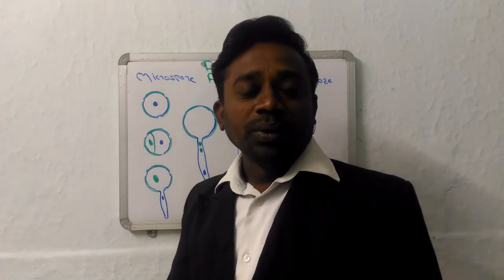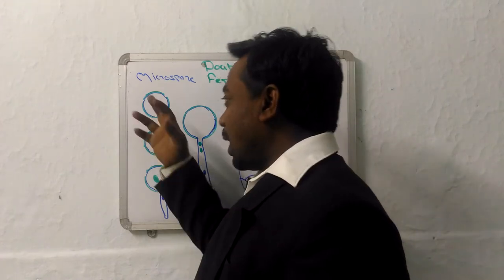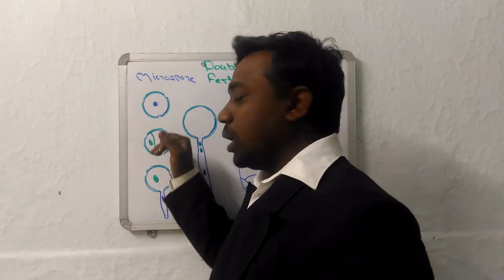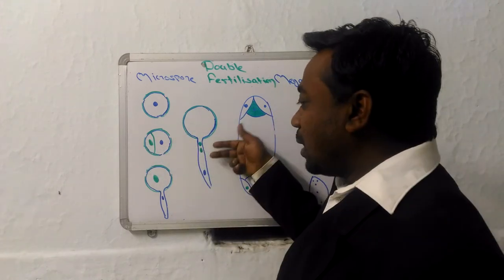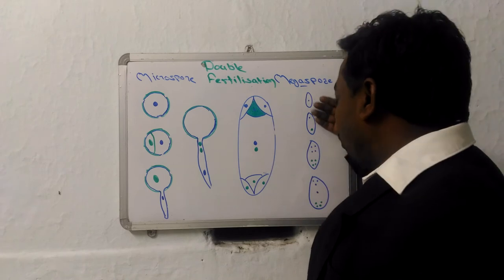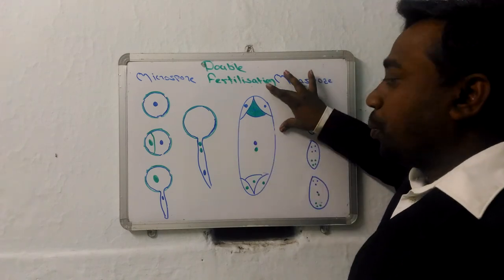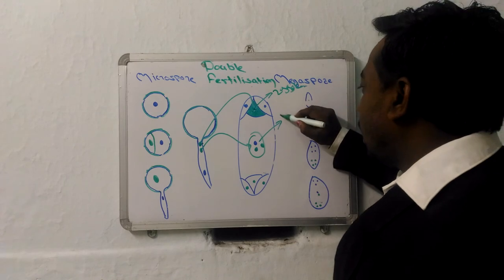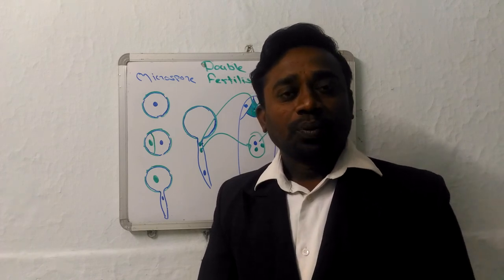Double fertilization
Double fertilization in angiosperms